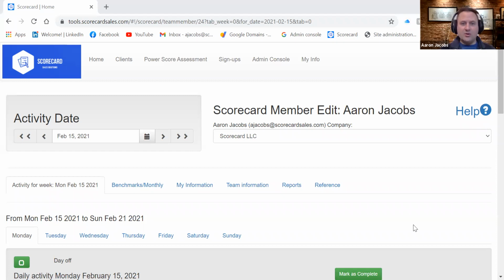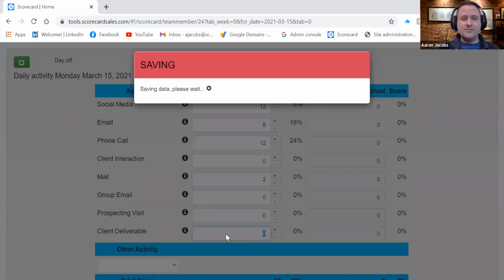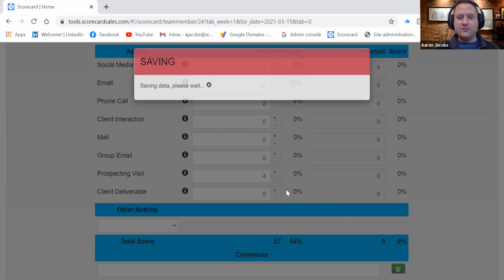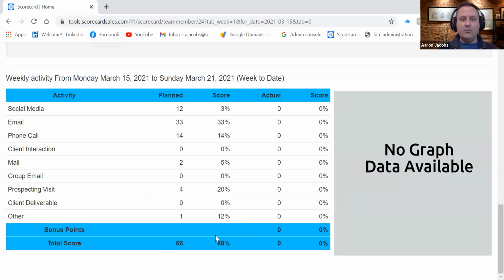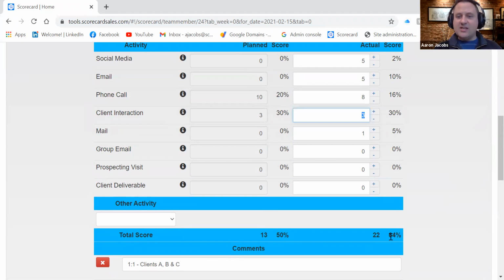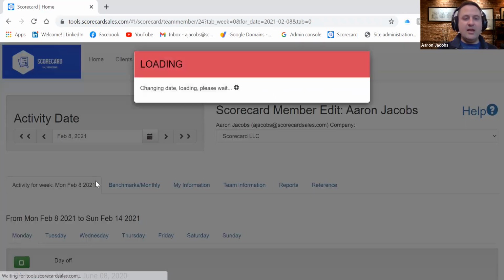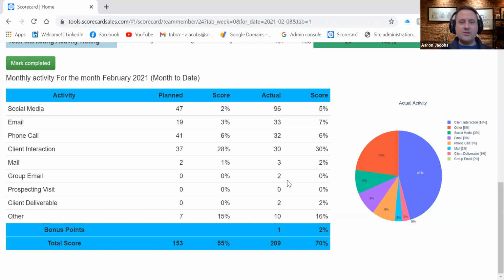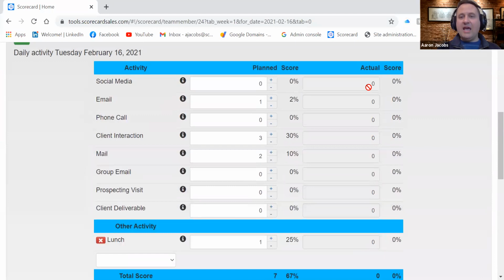Scorecard Demo Walk Through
Once you are signed up for Scorecard, this video will help you to navigate and use your new Scorecard